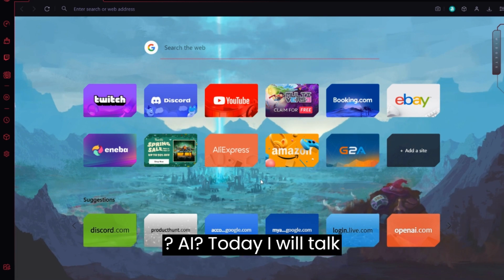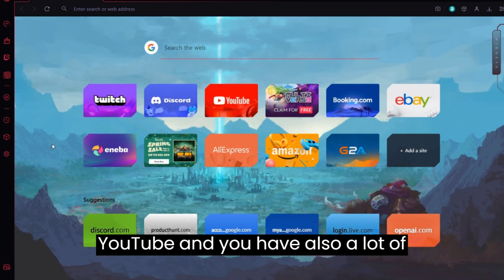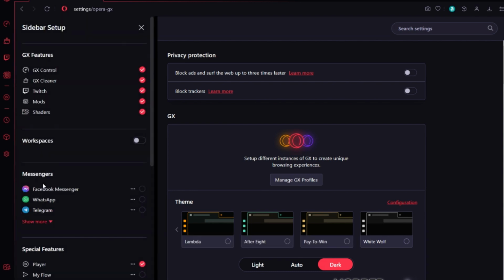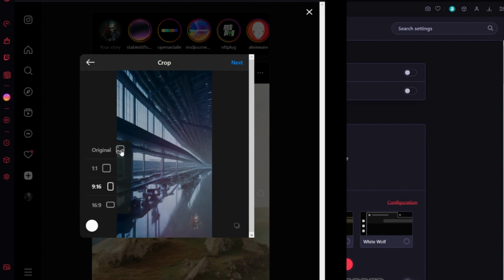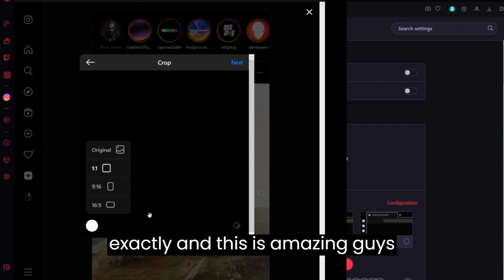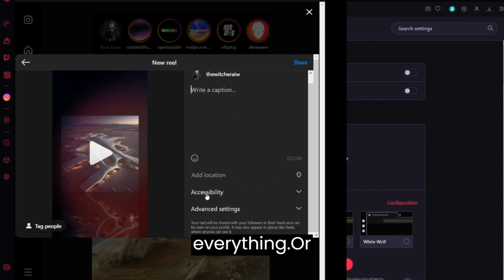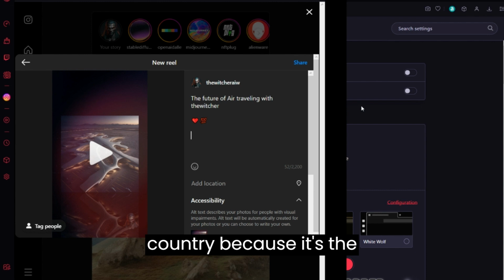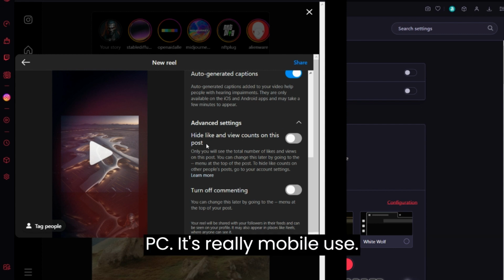Easiest Way to Upload Instagram Reels from Your PC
In this video, we'll show you the best and easiest solution to upload your Instagram Reels directly from your PC. No more struggling with transferring files from your phone to your computer or using third-party tools. We'll walk you through the steps to upload your Reels effortlessly using a simple trick.

Say goodbye to the hassle and save time with our method. Follow along with us and start uploading your Instagram Reels from your PC today!